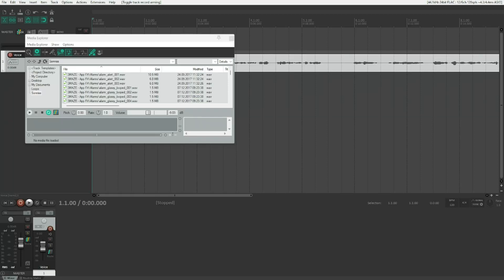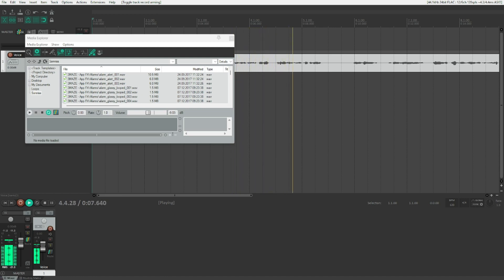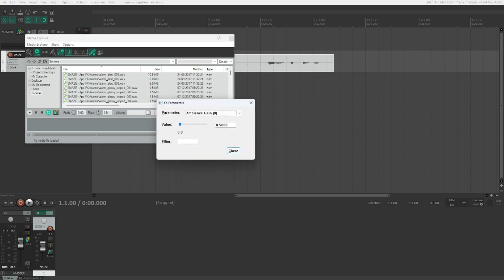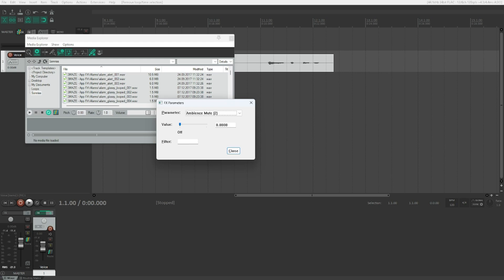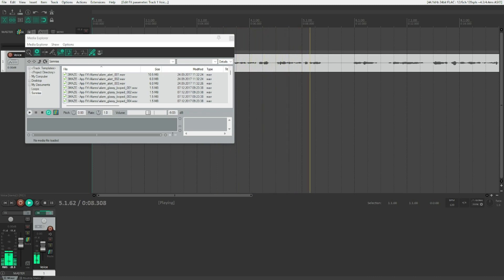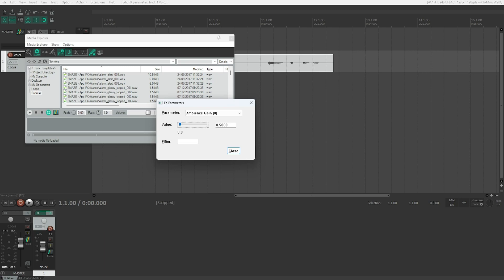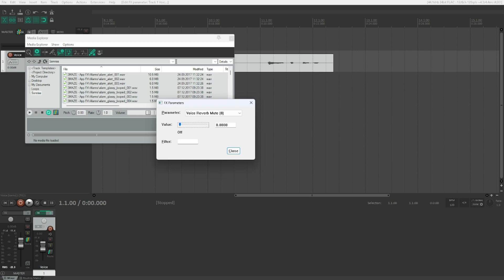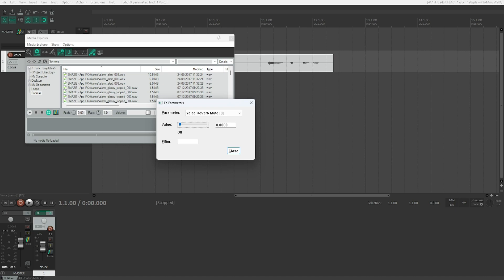Free AI voice cleaner with Goyo!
Goyo is an AI-powered noise removal tool that is currently in beta status and thus freely available for everyone to download, and I took a look at it on what it can do and how usable it is. See for yourselves!

Chapters:

00:00 Introduction
02:19 Plugin Parameters
03:43 Ambience Removal
05:10 Voice Cleaning
06:14 Conclusion and Outro